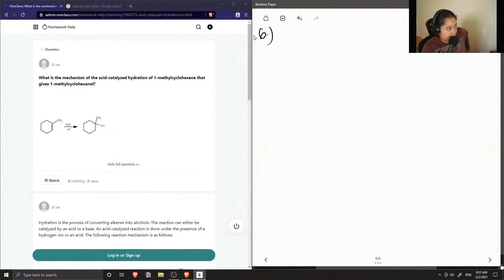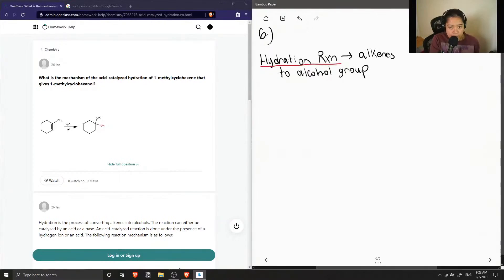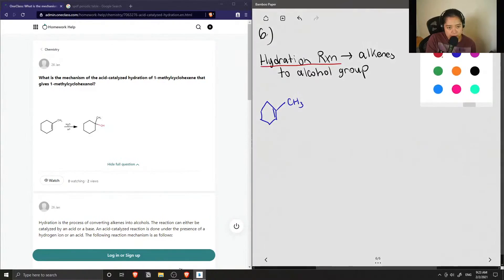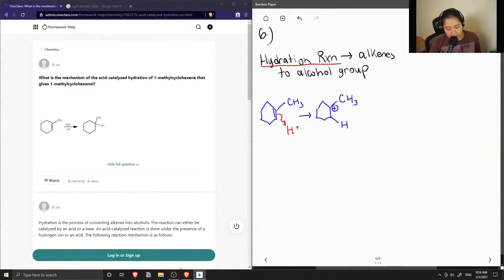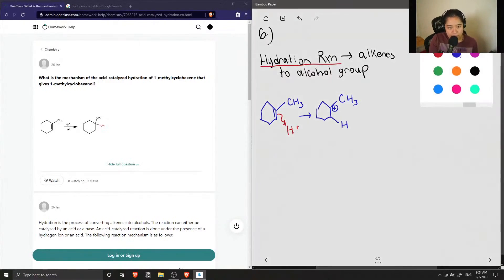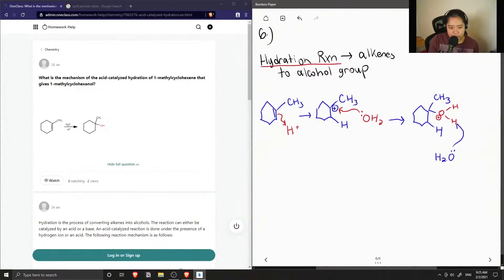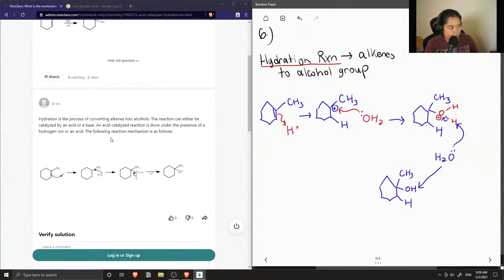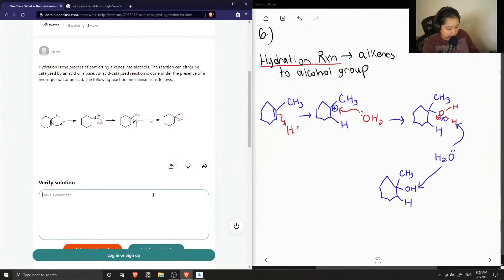What is the mechanism of the acid-catalyzed hydration of 1-methylcyclohexene that gives 1-methylcycl